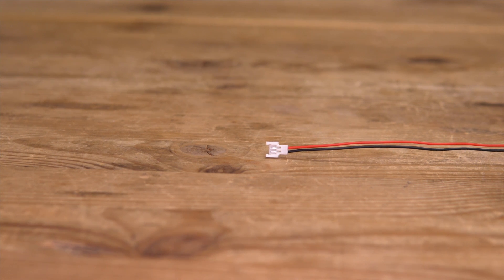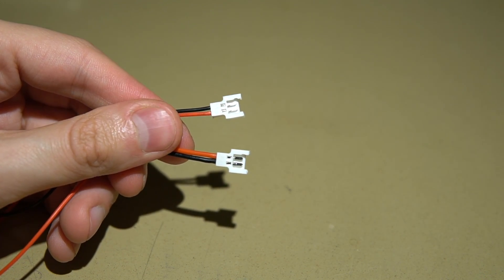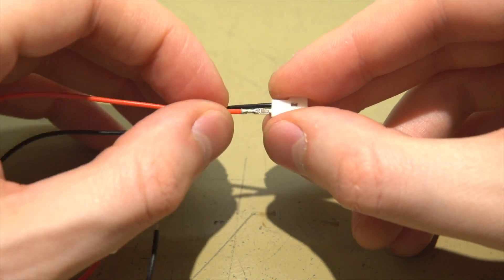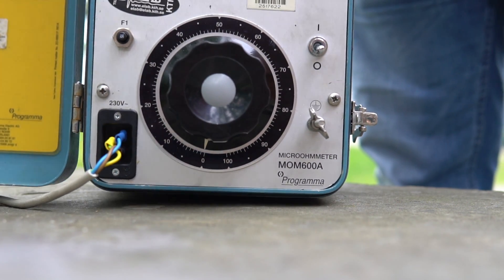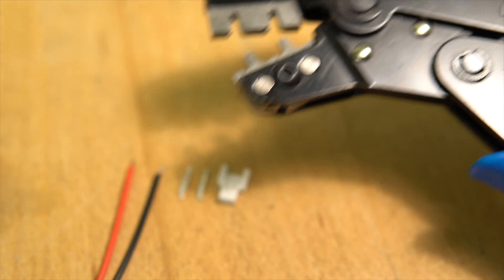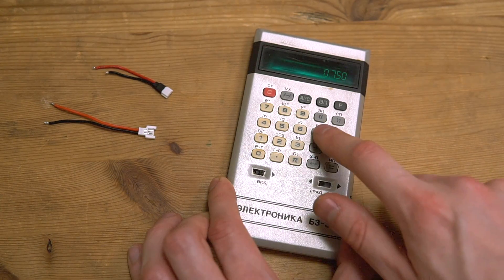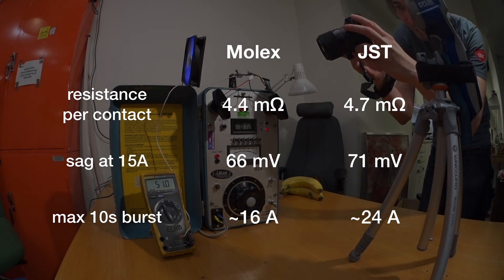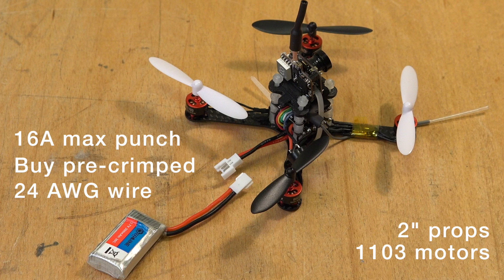Molex 2mm connector - measured and tested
Everything you need to know about the tiny 2mm Molex connector that can be found on tiny toy drones and 1s setups.